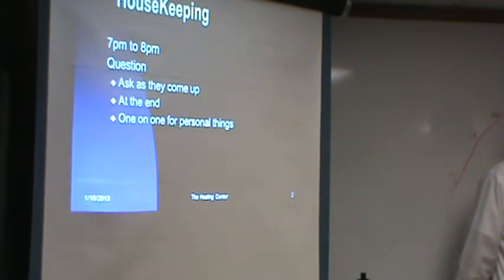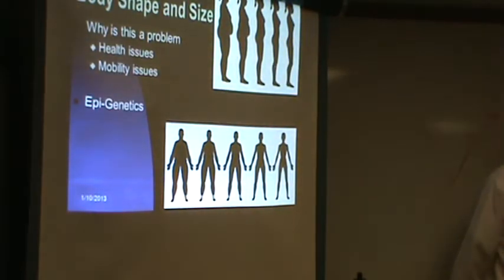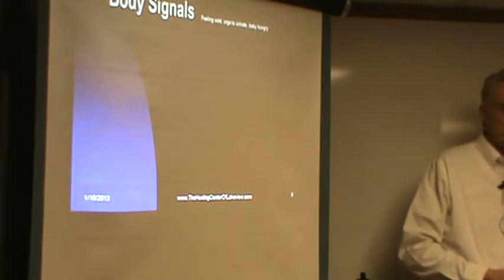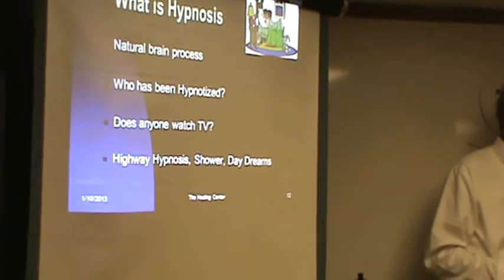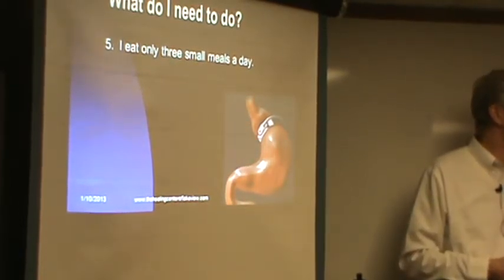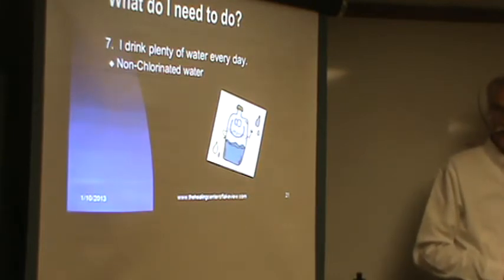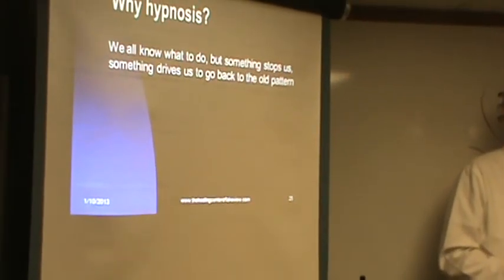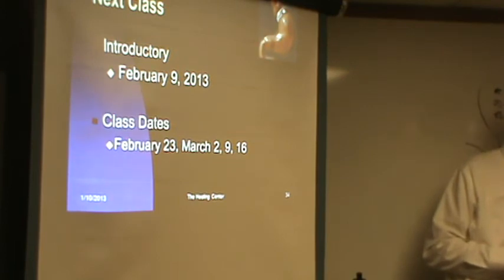Lakeview MI Intro Video to VGB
Dr Bob introducing VGB at the Healing Center in Lakeview, MIchigan